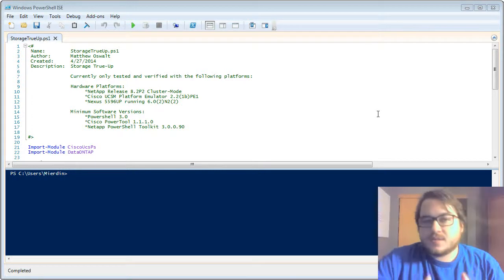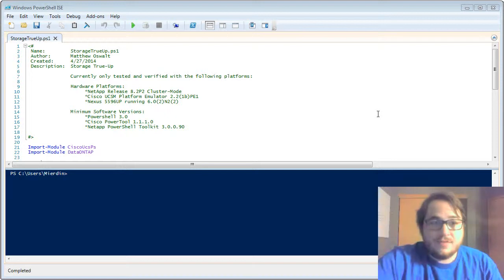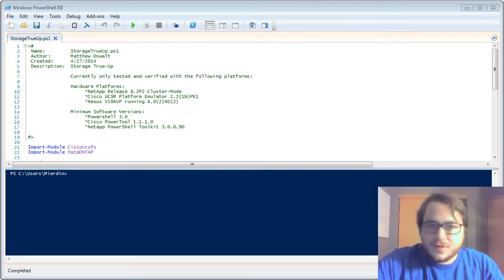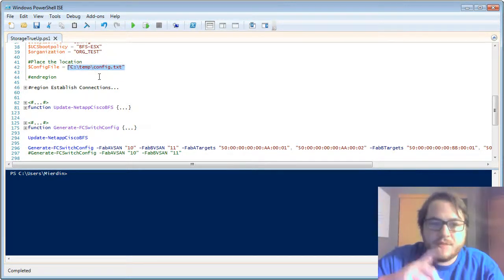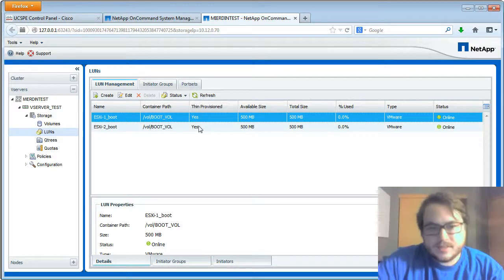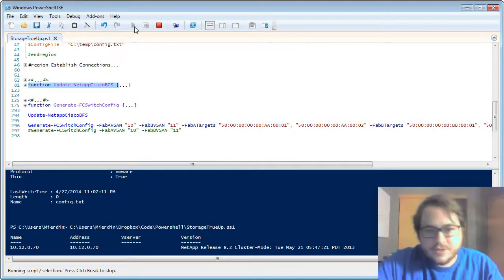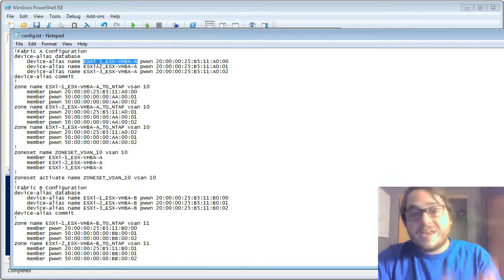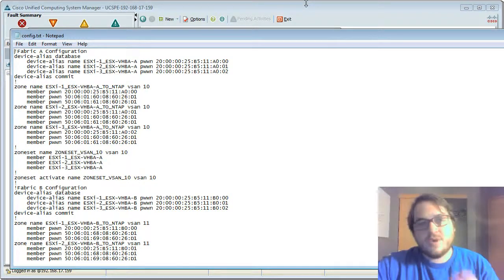Storage True-Up: Cisco Contest Submission